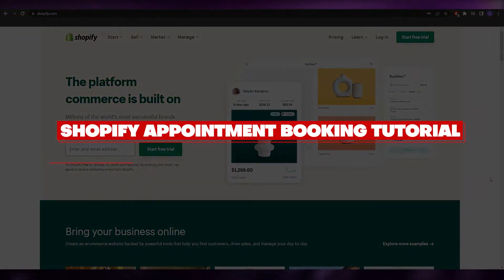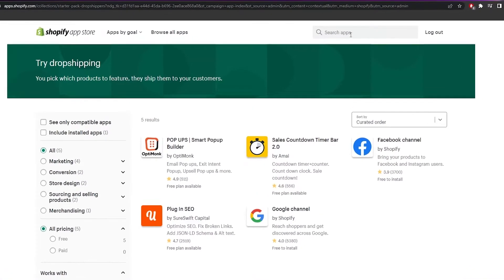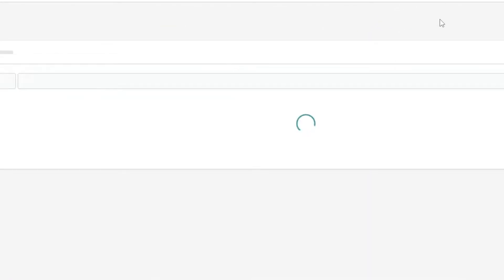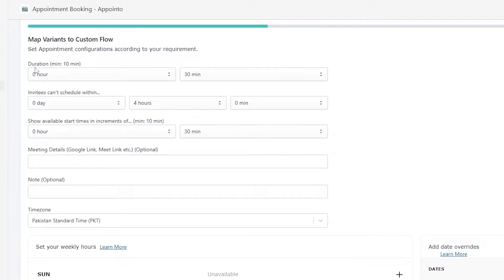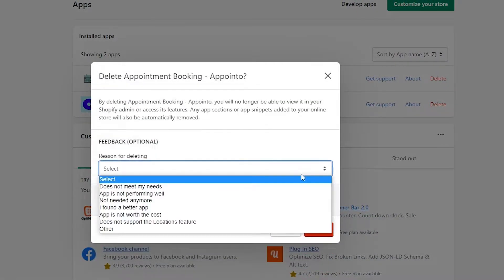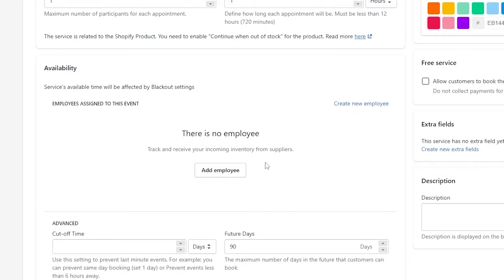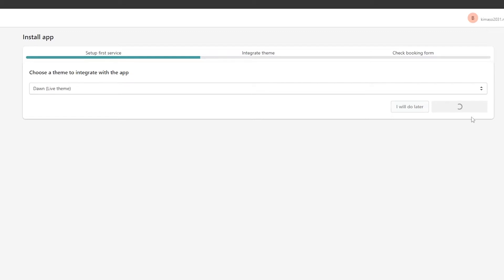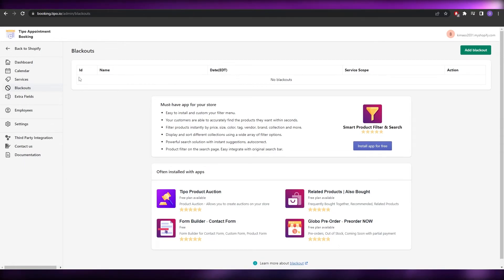Shopify Appointment Booking Tutorial (2025) | How To Set Up Aappointments On Shopify Store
In this video I show you Shopify Appointment Booking Tutorial. This is really easy to do and takes only a few minutes of your time.